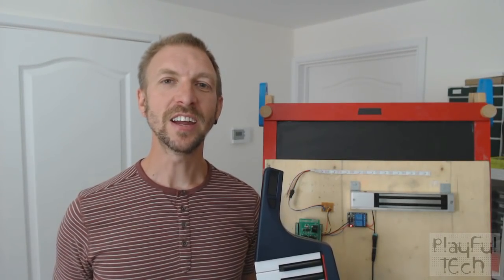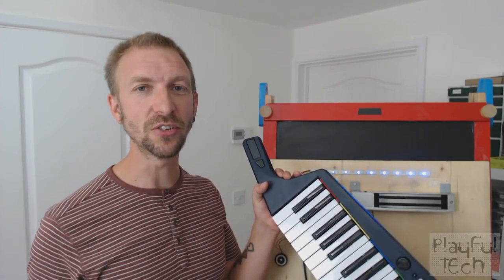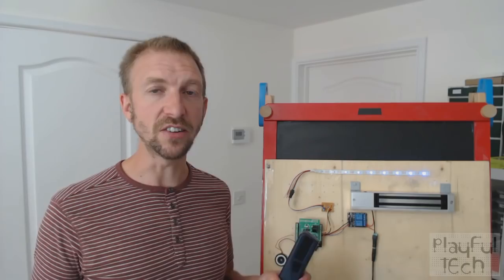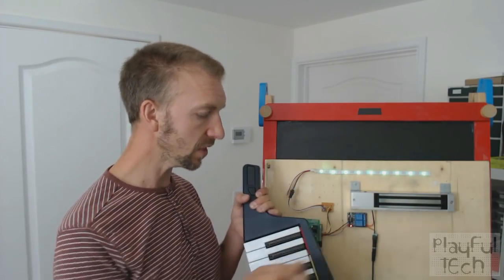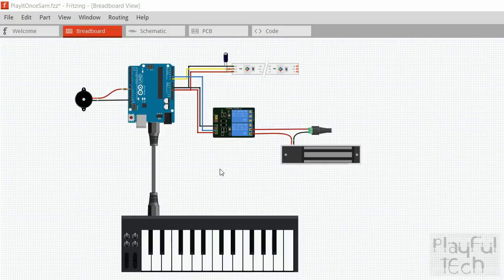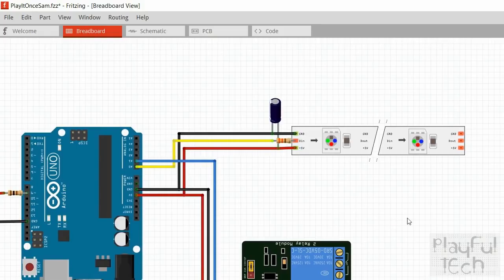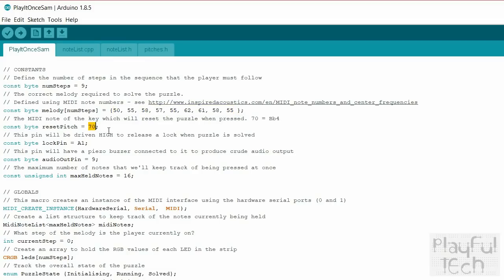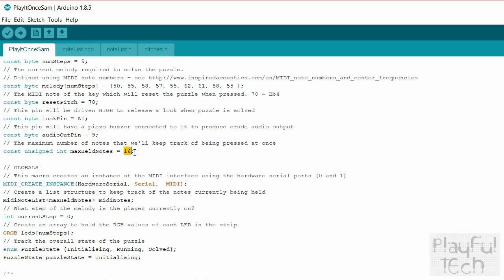Play It (Once), Sam! Arduino MIDI ER Puzzle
This video tutorial explains how to create an electronic puzzle in which players must play a specific melody on a MIDI keyboard in order to unlock an electric maglock, as might be used in an escape room.

Timings:
00:00 - 02:24 Introduction and Demonstration
02:25 - 08:14 Component Explanation
08:15 - 14:23 Wiring
14:24 - 41:44 Arduino Code
41:45 - 43:40 Wrap-up

For wiring diagram, list of components used, and to download the Arduino code please